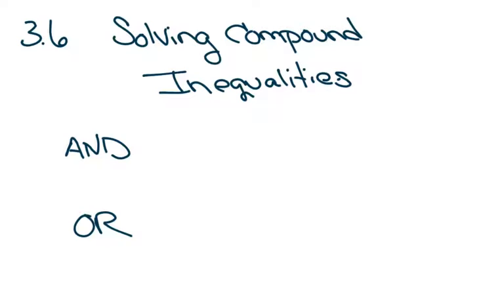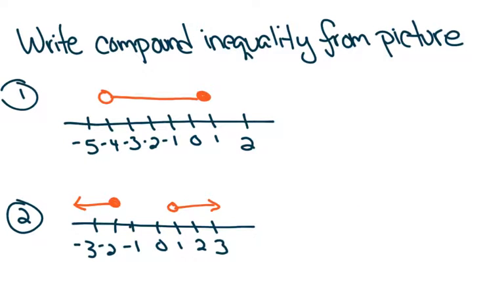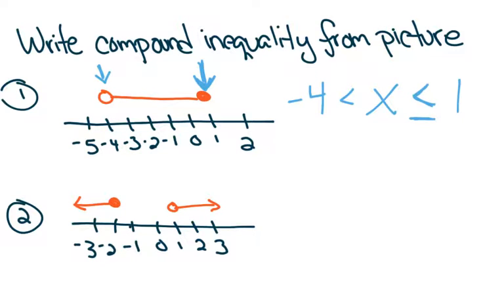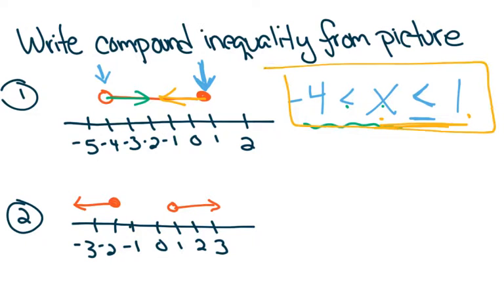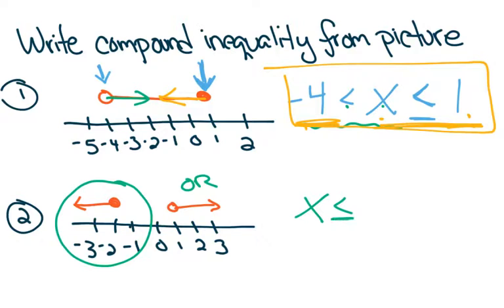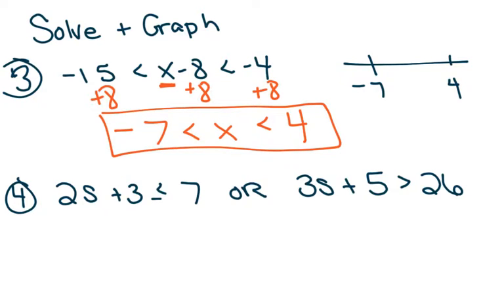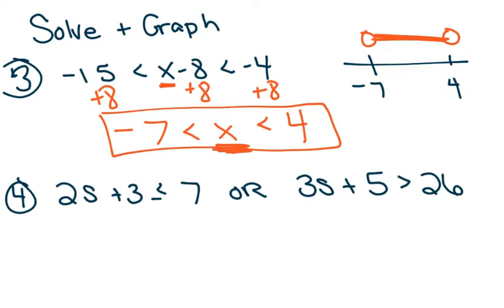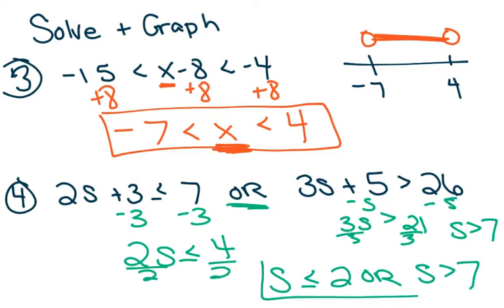September 10, 2020